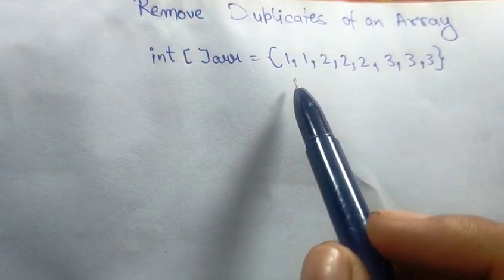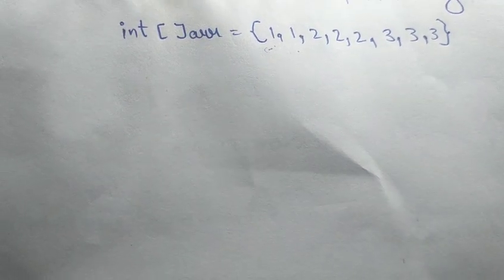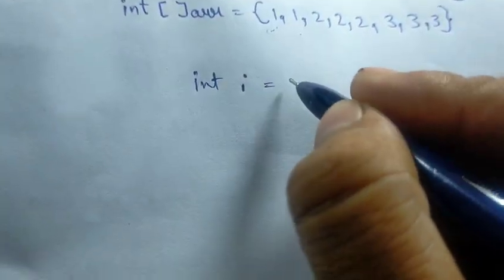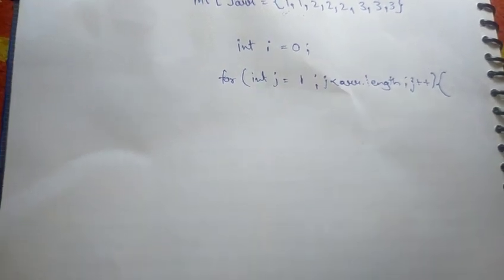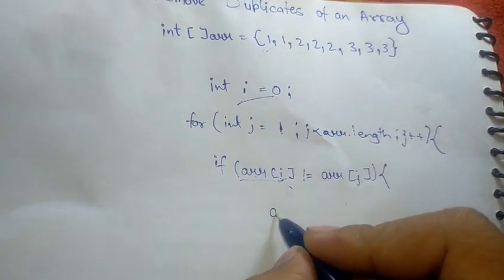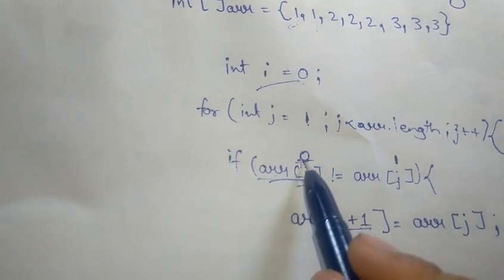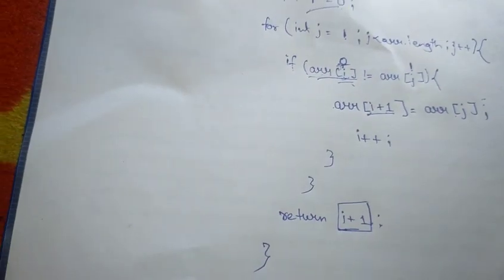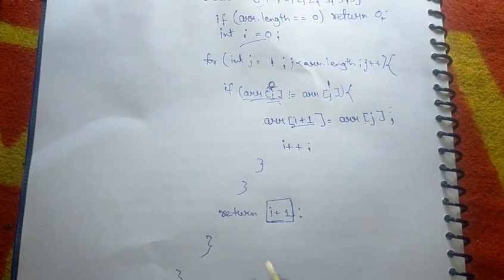Remove Duplicate Elements from Array in Java - Efficient Solutions Explained!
Learn how to remove duplicate elements from an array in Java with this step-by-step tutorial! In this video, we cover various methods to efficiently clean up your arrays, ensuring unique elements for optimal performance. Perfect for beginners and experienced programmers alike.